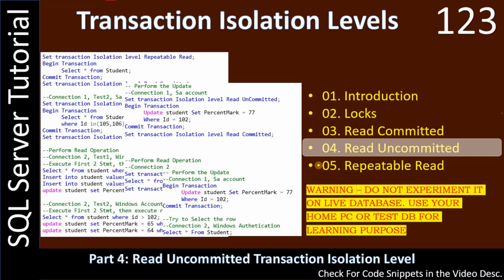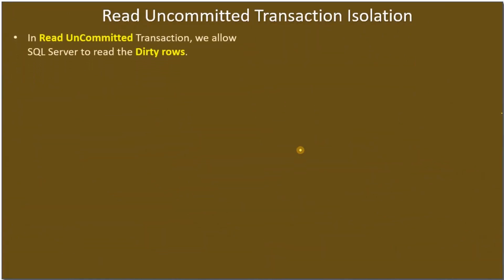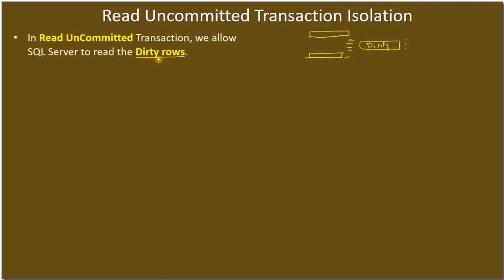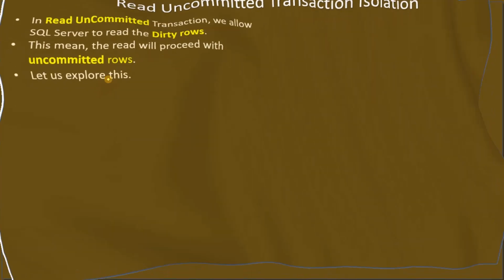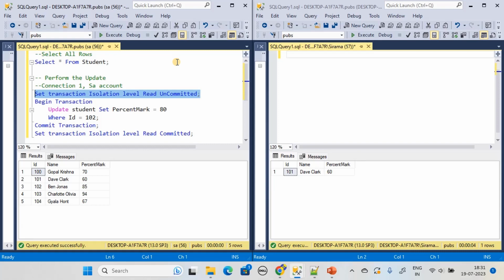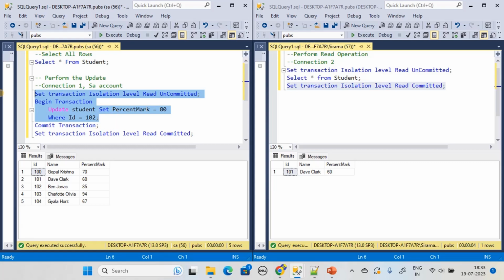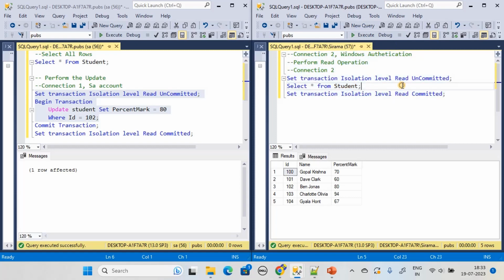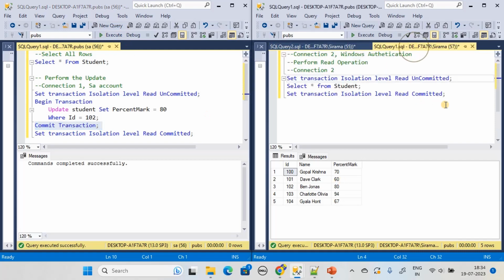Transaction Isolation Levels | Part 4 - Read UnCommitted | SSMS TSQL Tutorial #123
In this SQL Server Tutorial, we will learn about the Read Uncommitted Transaction Isolation Level there by enabling the Dirty Reads.